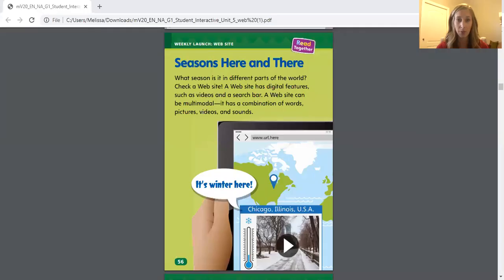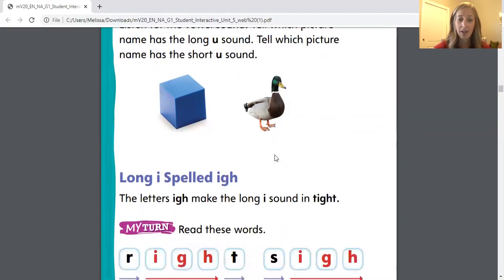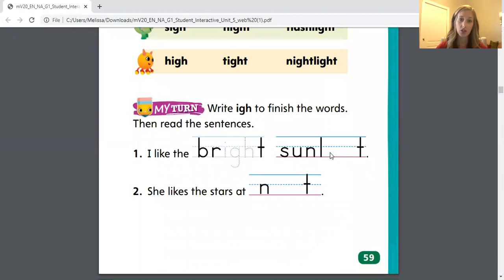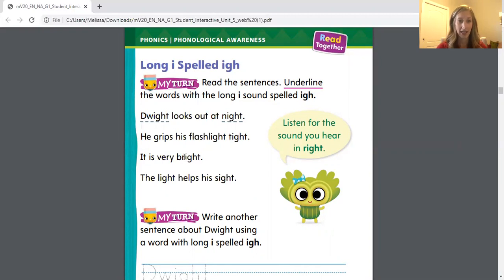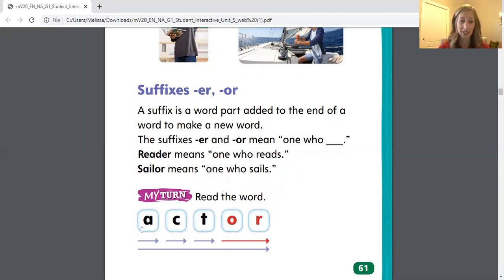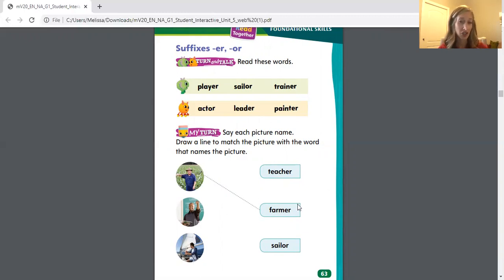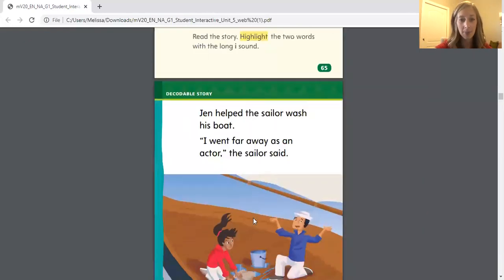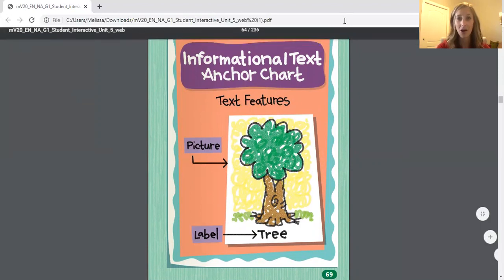1st Grade Monday 4/27/2020 Unit 5 Week 2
This video covers instruction for pages 56-64 and pages 68-69.